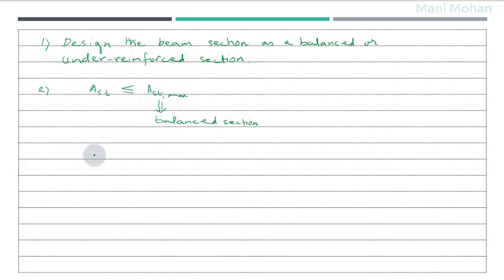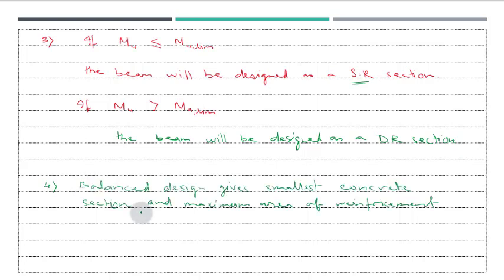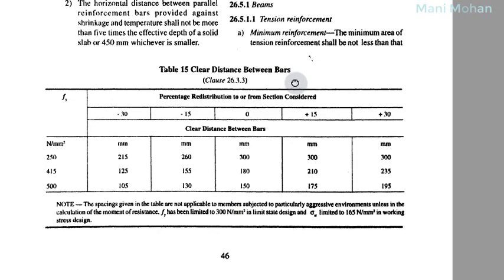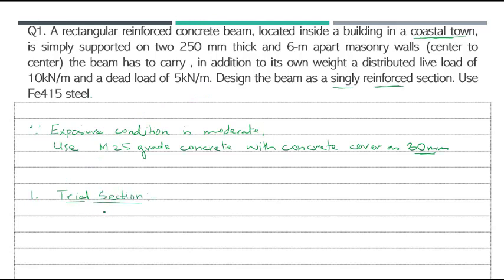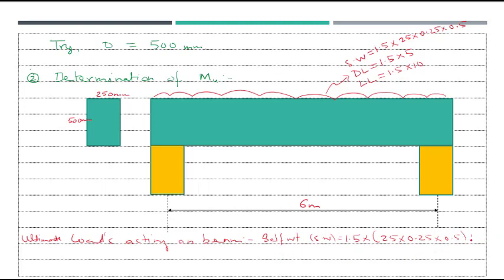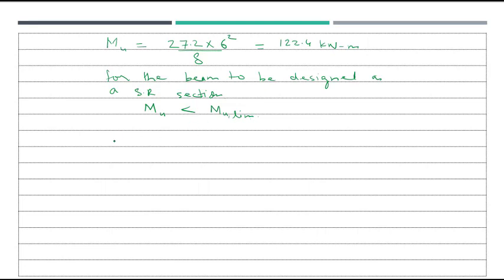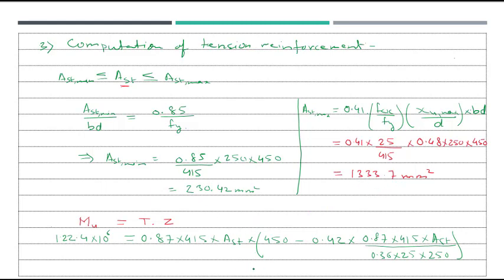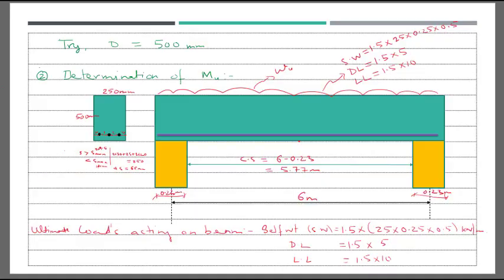Numerical | Singly Reinforced | Design Type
How to solve a design type problem for a singly reinforced section has been taken up with a numerical example.